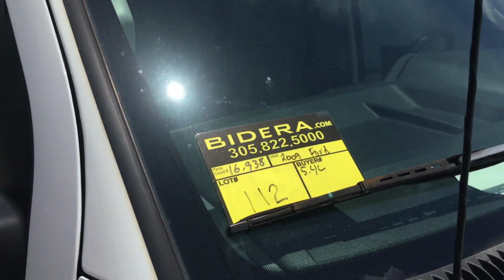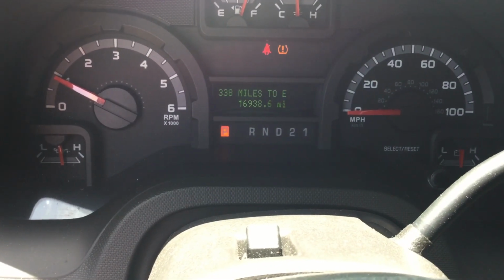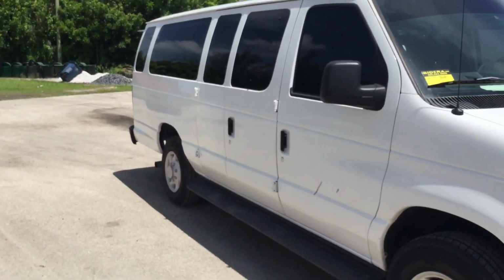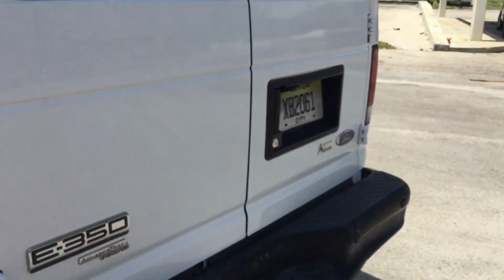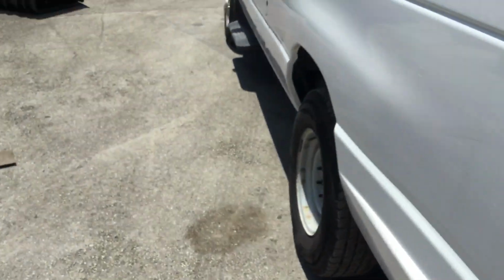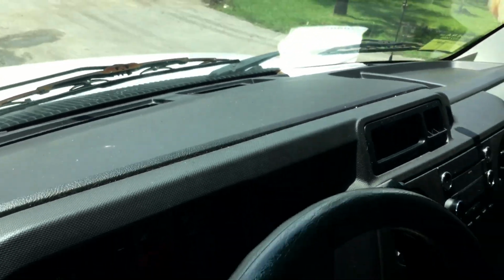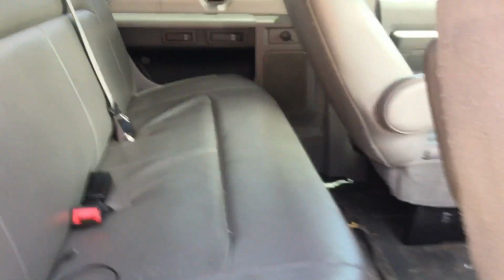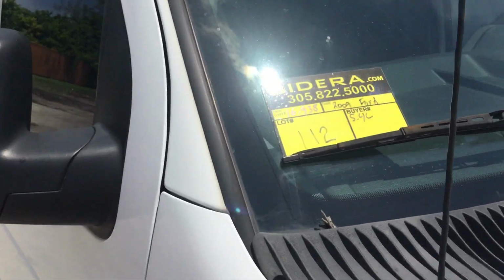Lot # 112 2009 Ford E-350 XL (Only 16k Original Miles)